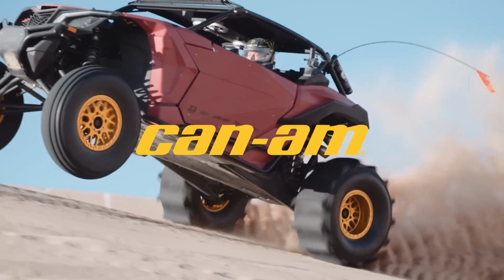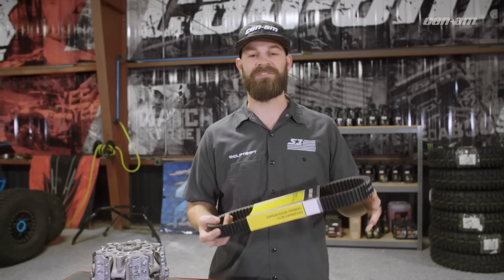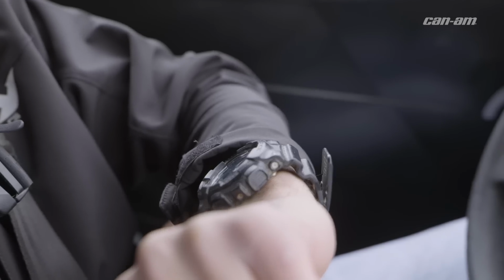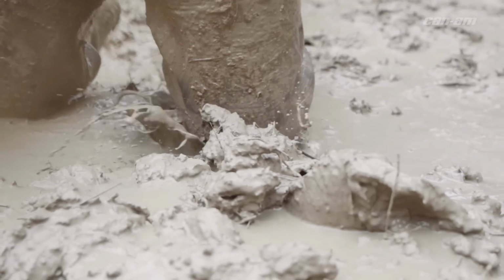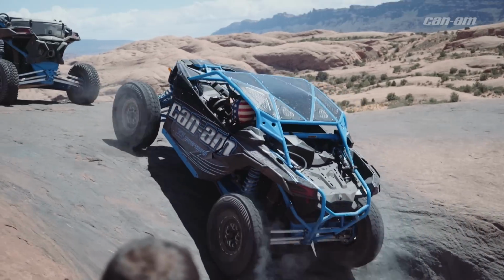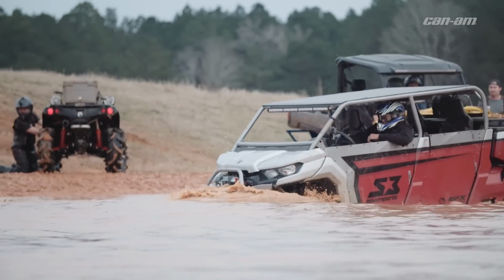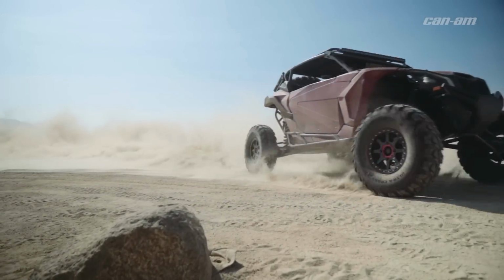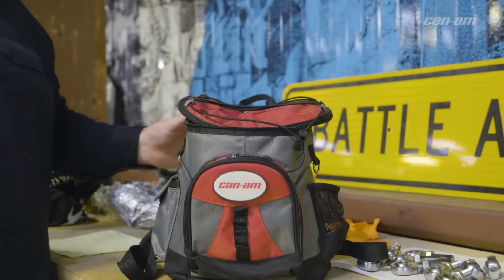Are you Flexin’ or Wreckn’? How to ride & maintain your Can-Am like a Pro - Can-Am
If you drive like Dustin Jones, you’ll have to maintain your Can-Am like Dustin Jones.

We asked the experienced mechanics, builders, and riders at S3 Powersports how they keep modified, enthusiast-driven Can-Am off-road vehicles working perfectly.